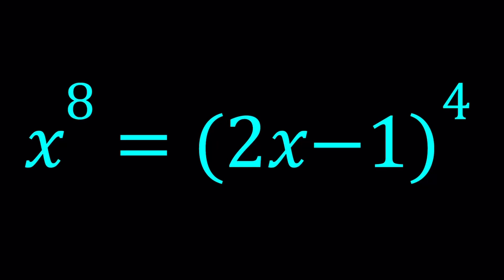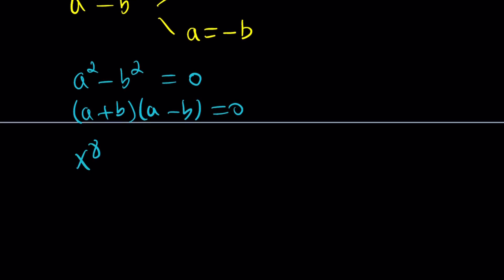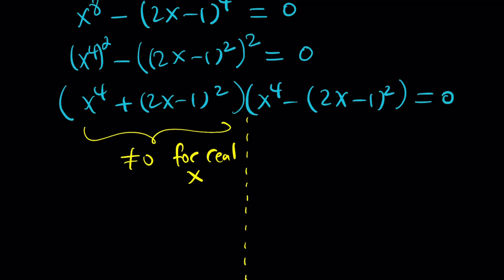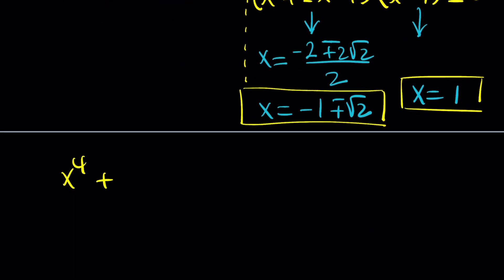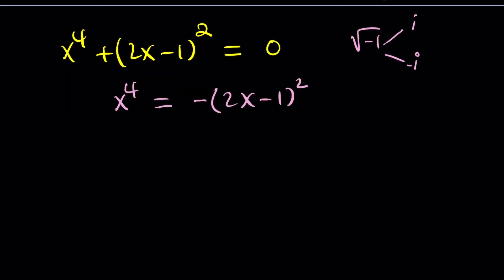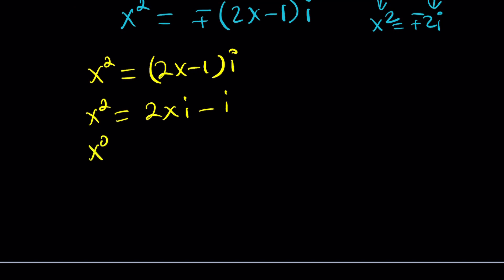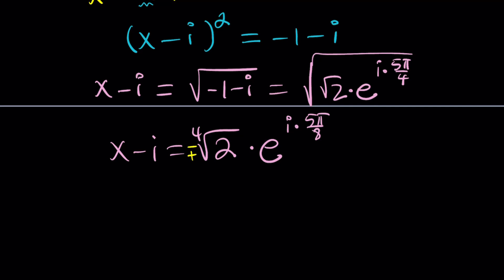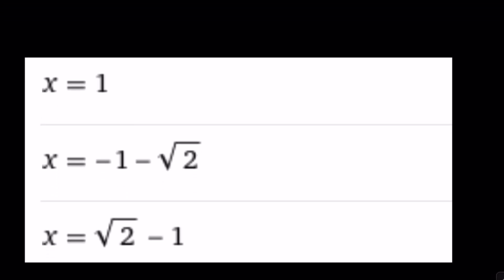Can We Solve a Special Octic?